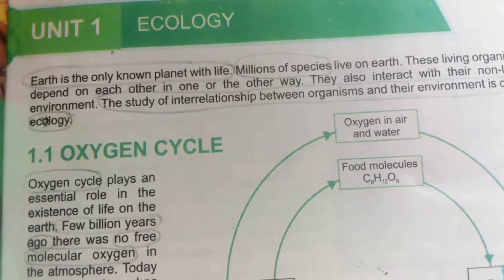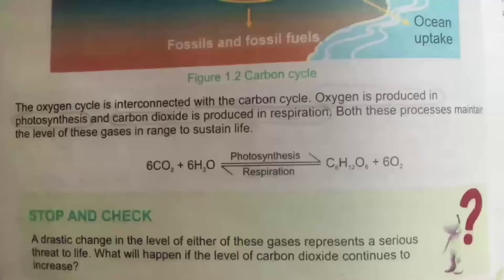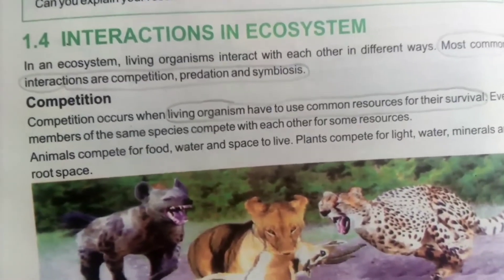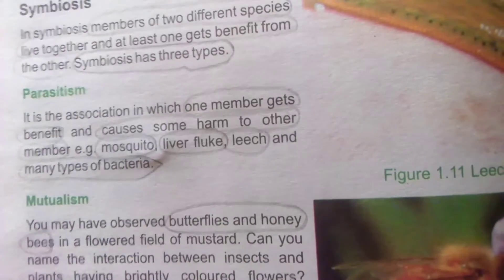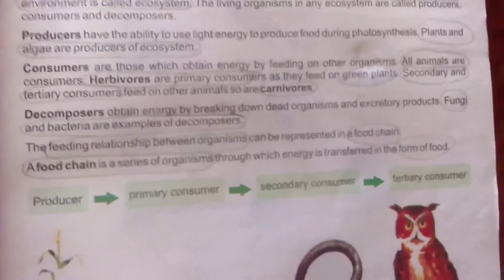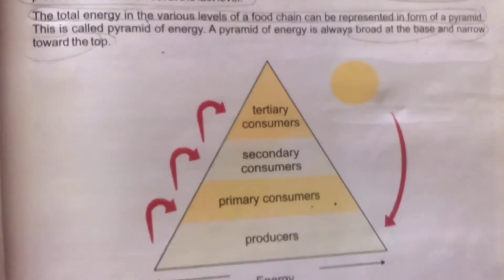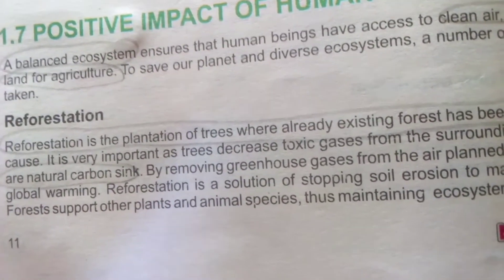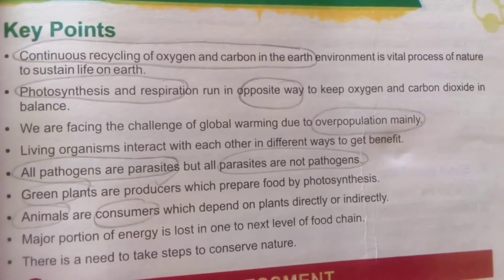Ecology Unit 1 Class 8th General Science New Course Kpk Textbook For ETEA Test Preparation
general science class 6th to 8th mcqs for pst
general science mcqs class 6th to class 8th for teaching jobs 2023
class-8 science
pet test mcqs
class 8th mcqs science
pst test mcqs
ct mcqs
pst mcqs
pst general science mcqs
new course class 8th mcqs
nts science mcqs
ct general science mcqs
general science mcqs for ct
8th class science mcqs
class 8th general science mcqs
8th class science
etea mcqs

Variations, Heredity and Cell Division Unit 3 class 8 General science Key points For ETEA PST CT SST

Acids Bases and Salts Unit 7 General Science Class 8th Kpk Textbook Single National Curriculum 2022

Our Universe Unit 12 Last Chapter Class 8 General Science Based on Single National Curriculum 2022

General Science Keywords:
general science class 8 kpk textbook,
general science class 8 kpk,
kpk 8th class science book,
kpk text book science class 8,
class 8 ptb science book,
general science grade 8 textbook,
kpk class 8th science,
national book foundation class 8 general science,
class 8 government book science